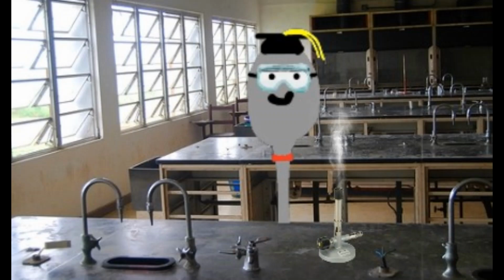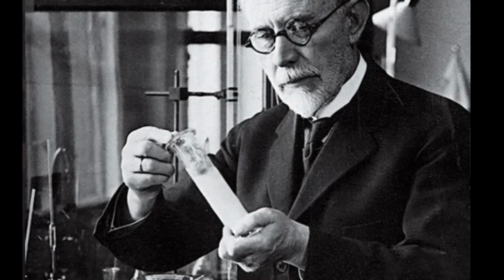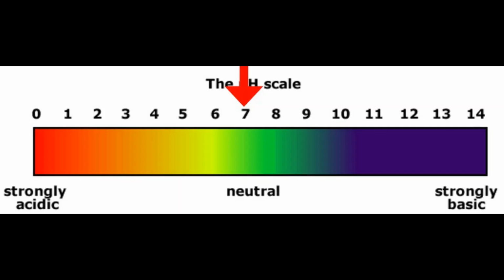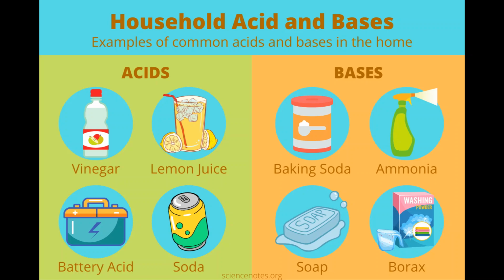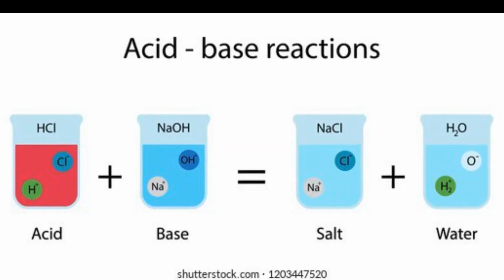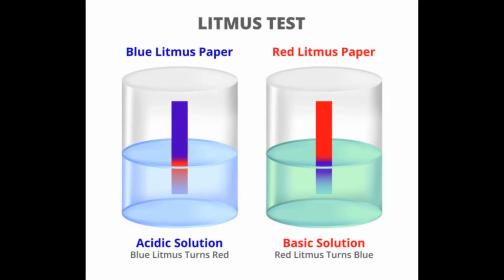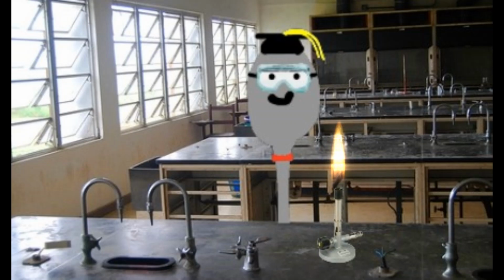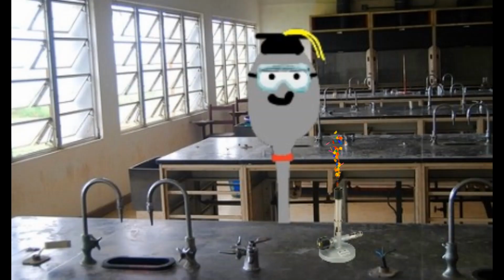All Hail The pH Scale